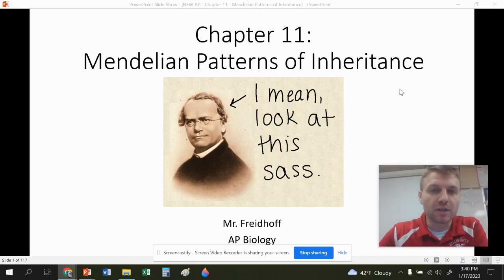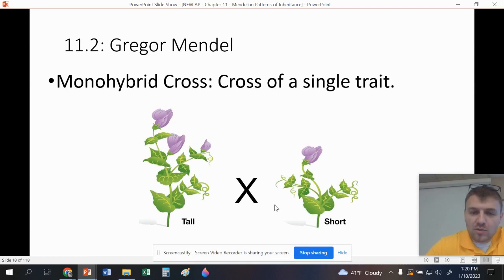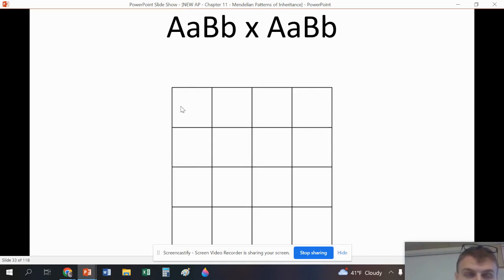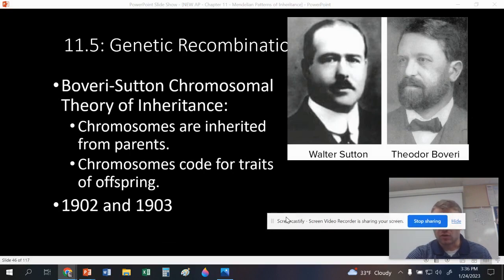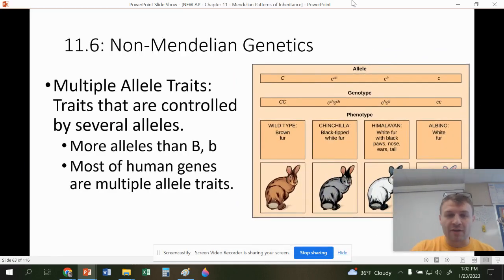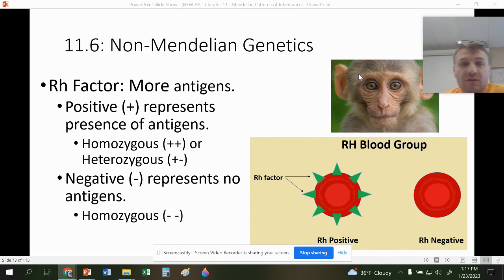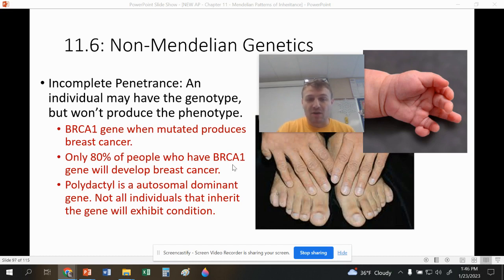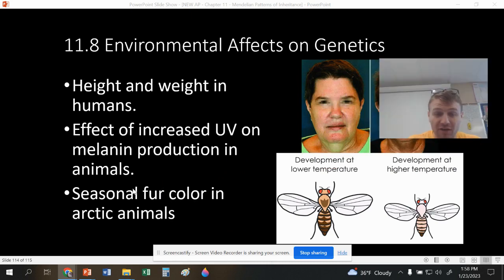AP - Chapter 11: Genetics